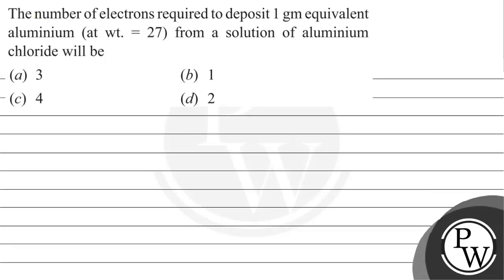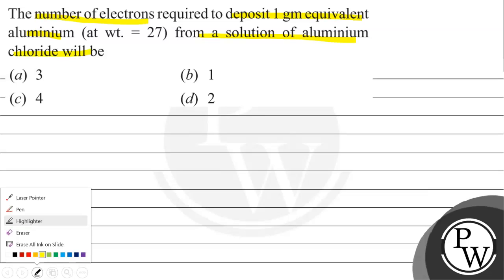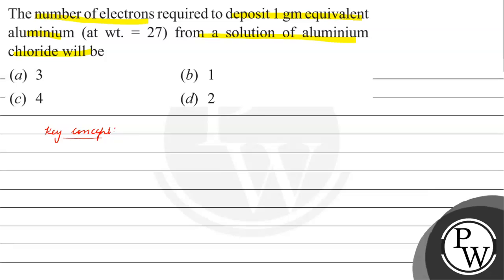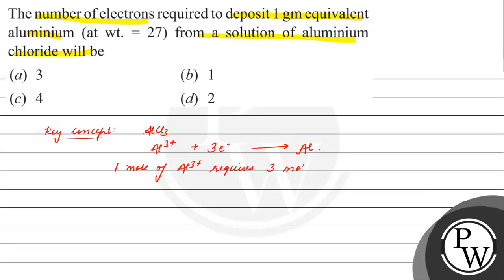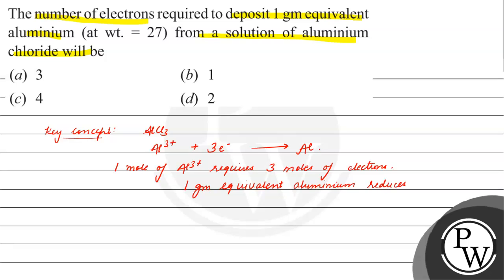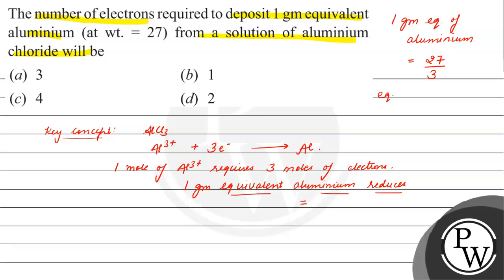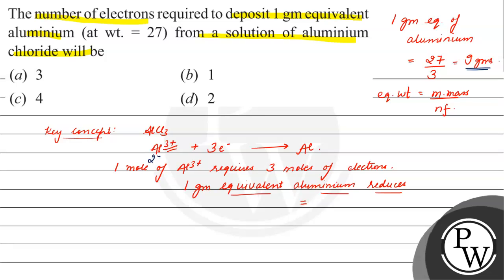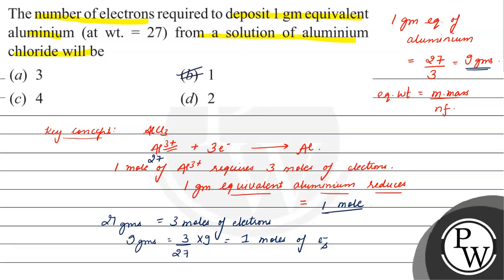The number of electrons required to deposit \( 1 \mathrm{gm} \) equivalent aluminium (at wt. \( ...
The number of electrons required to deposit \( 1 \mathrm{gm} \) equivalent aluminium (at wt. \( =27 \) ) from a solution of aluminium chloride will be
(a) 3
(b) 1